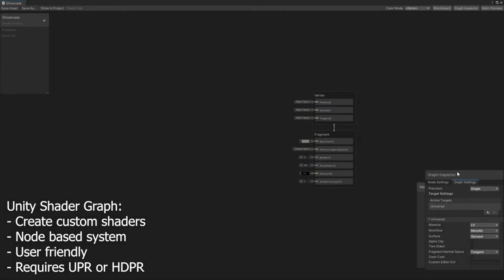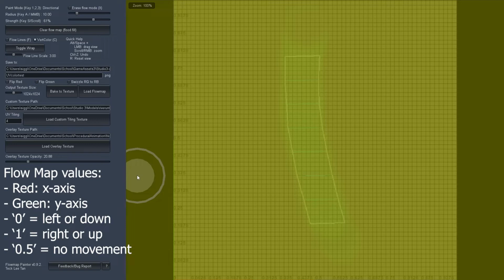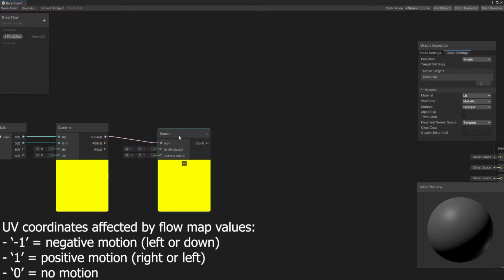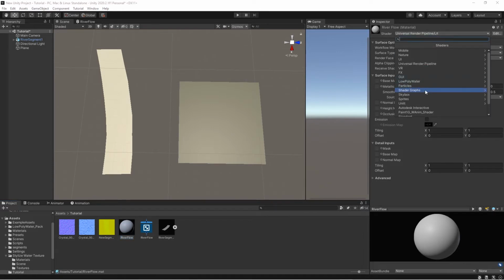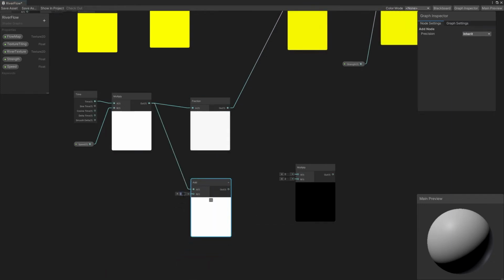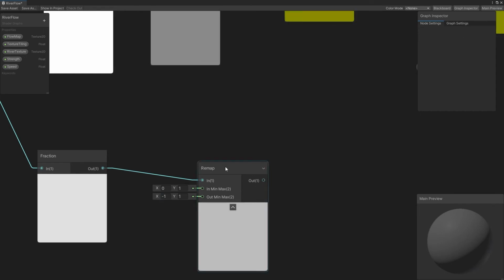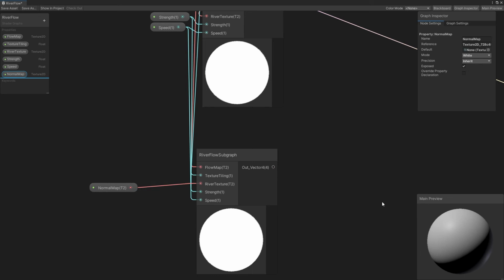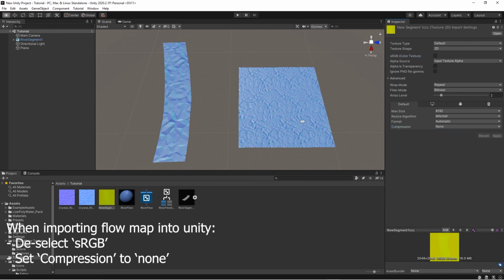Unity Shader Graph: Making a River Flow shader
Submission for Procedural Animation - UM3PAN101 - Noroff

Sigurdur Helgason